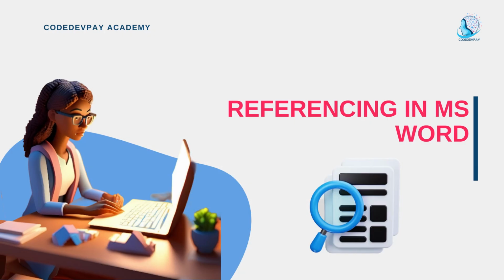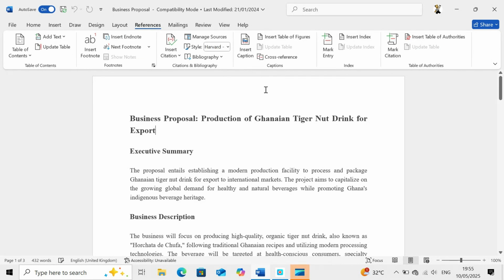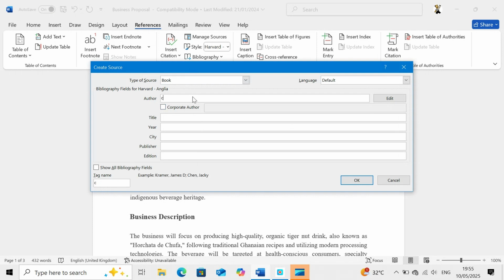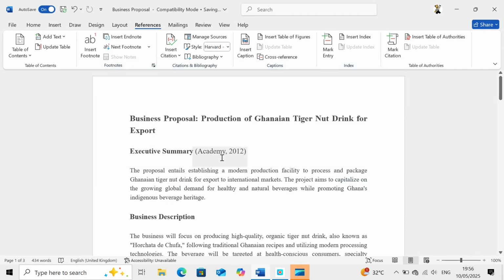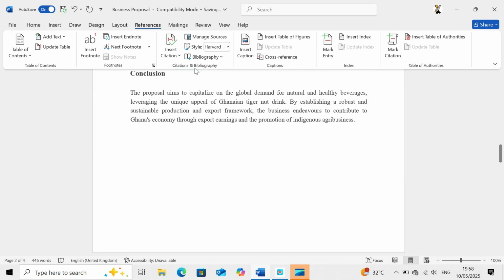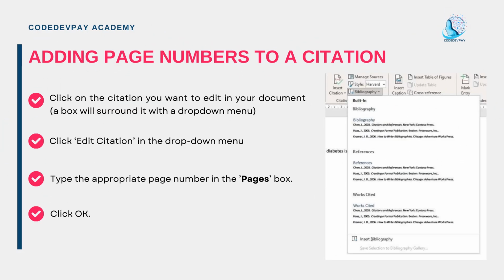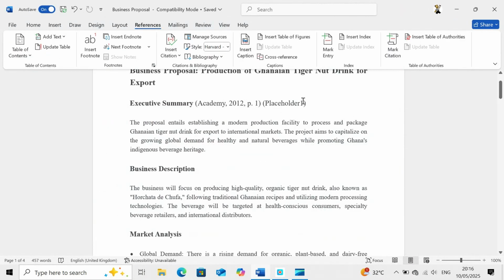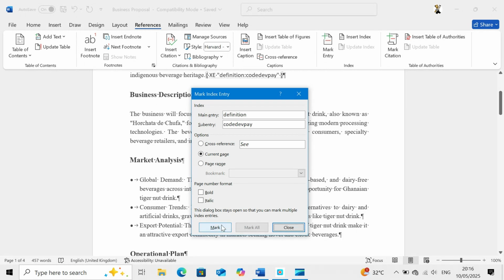🎓 How to Use References in Microsoft Word | Citations, Bibliography & TOC Made Easy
In this Microsoft Word tutorial, you'll learn how to effectively use the References tab to insert citations, generate a bibliography, add footnotes, and create a professional table of contents. Whether you're a student writing a thesis or a professional formatting reports, this guide will help you master the essential tools for referencing in Word.

✅ Step-by-step instructions
✅ Applies to Microsoft Word 2016, 2019, 2021 & Office 365